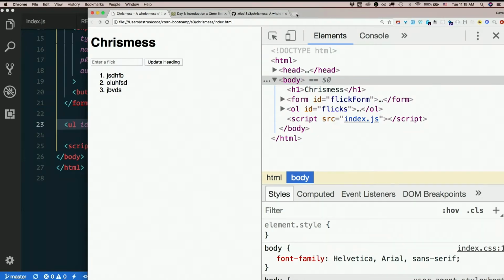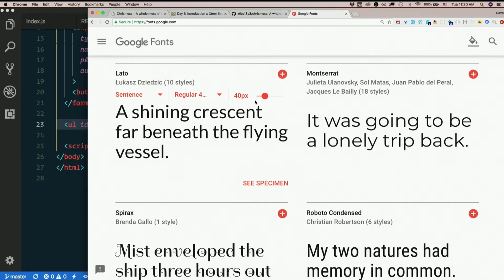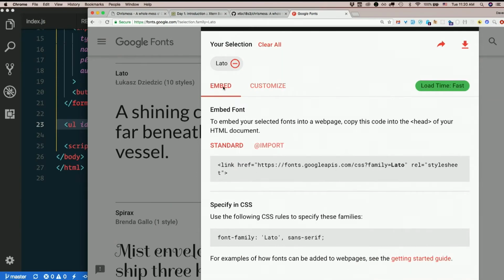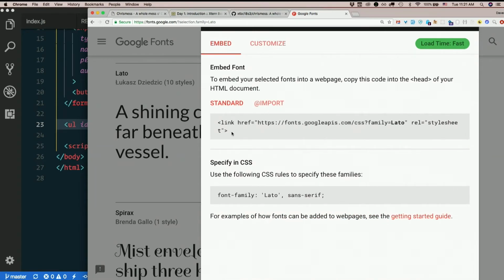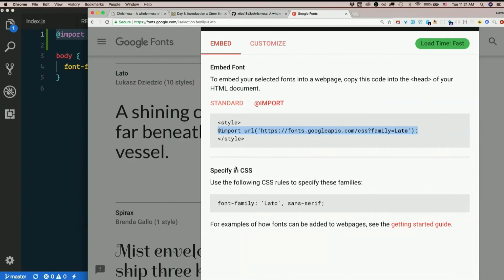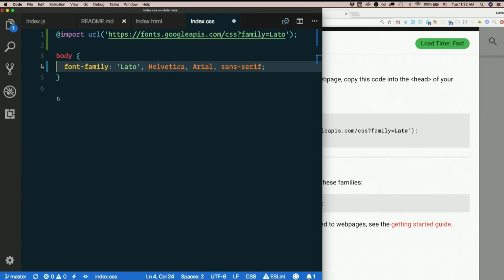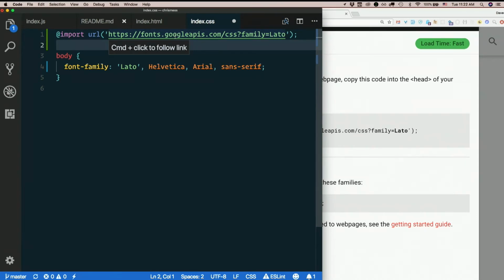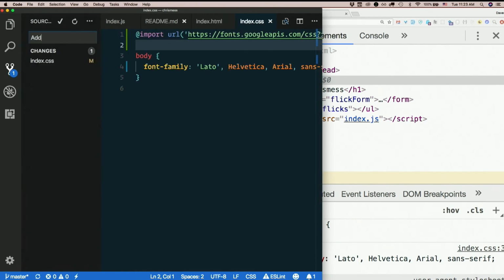Day 2 - Morning, part 16: Google Fonts - XTBC 2018 Session 3